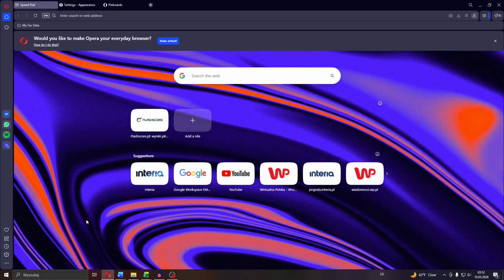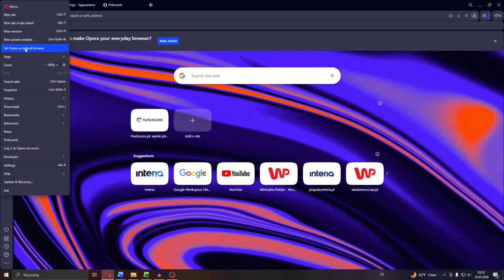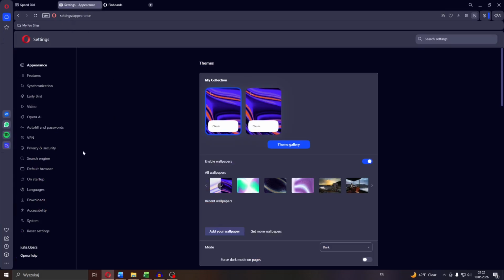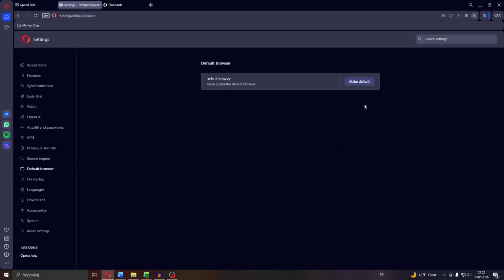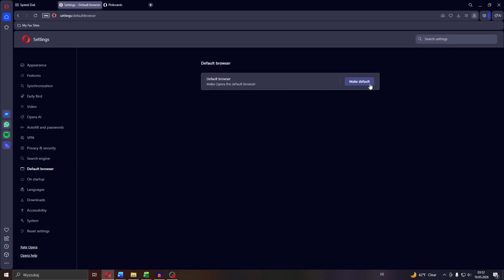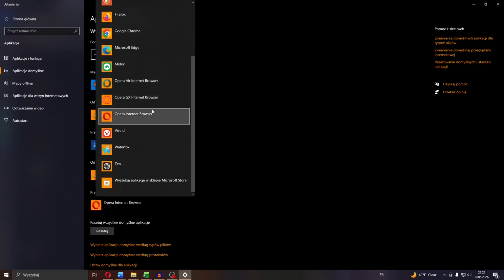How to Make Opera Default Browser on Win 10 & 11 — Step by Step Opera Browser Tutorial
In this tech tutorial we explain how to make Opera your default browser on Windows 10 and Windows 11 devices.

If you're interested in learning more about how to use the Opera browser you may learn how to mute a tab in Opera, too, in this tutorial